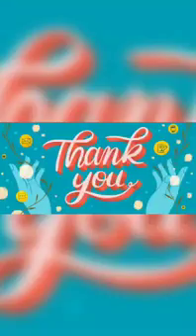Class 2 Maths Data Handling worksheet 1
Data Handling
worksheet 1